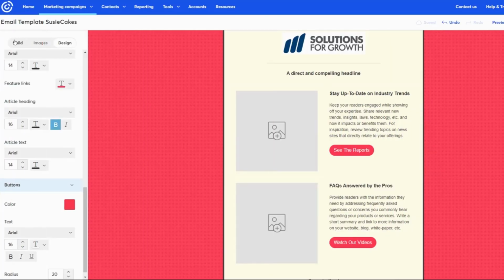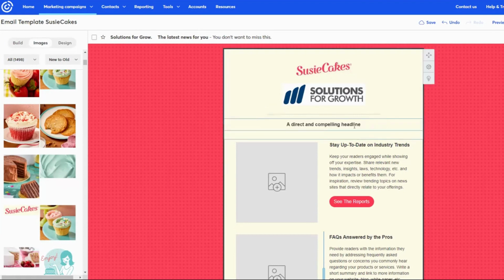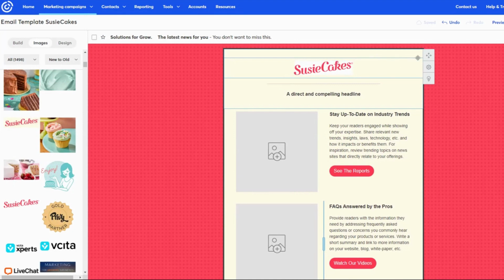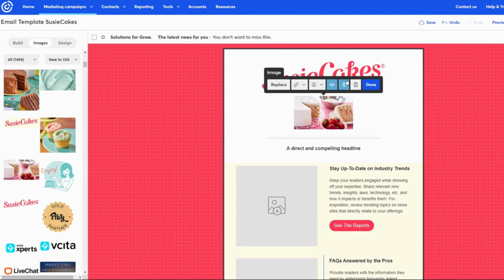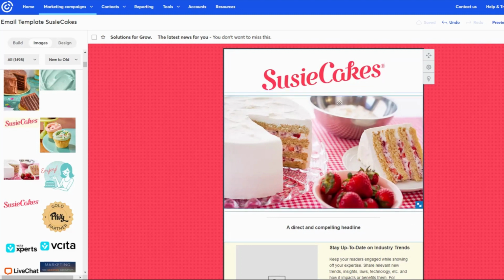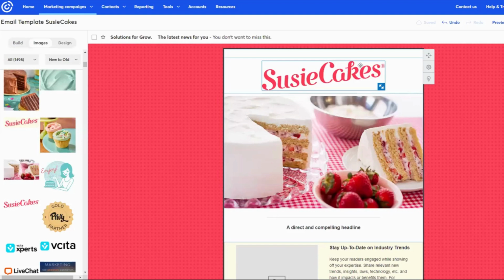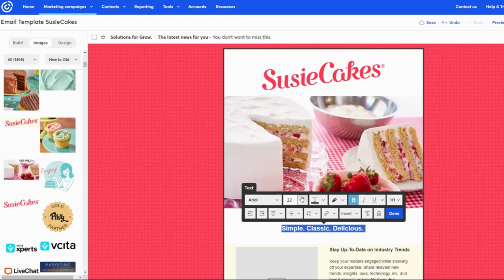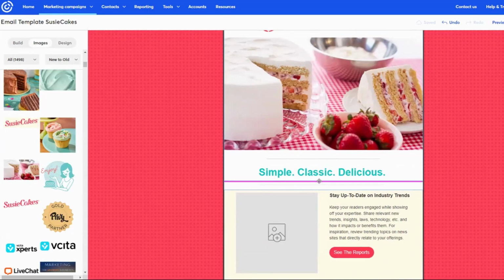Constant Contact Tips - Email Marketing Newsletter Design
Simple Constant Contact email marketing tips for emails that drive higher open rates and more clicks.